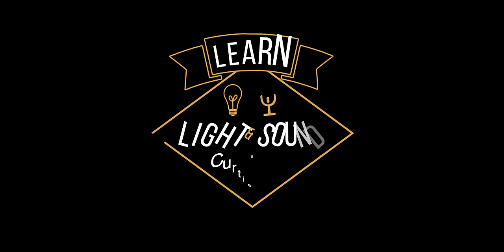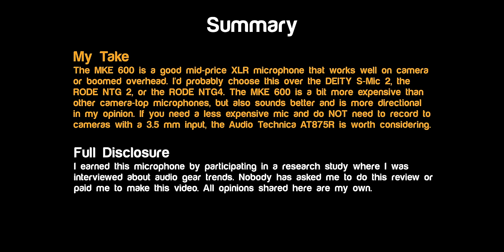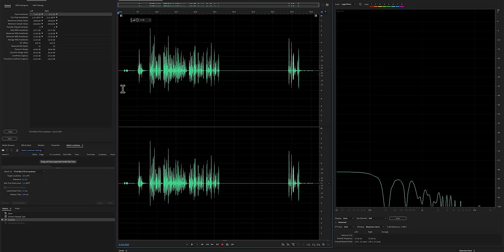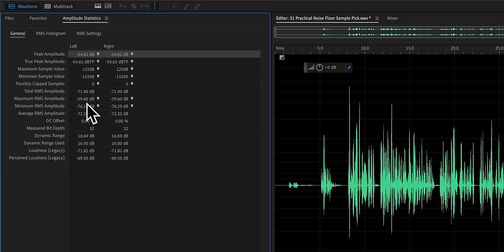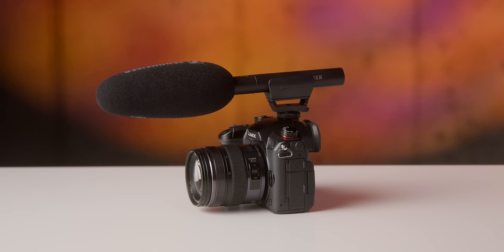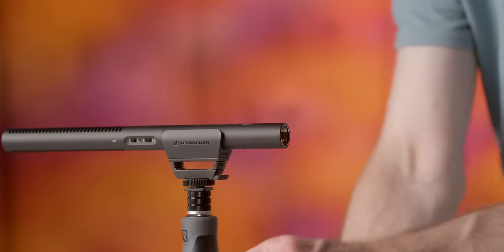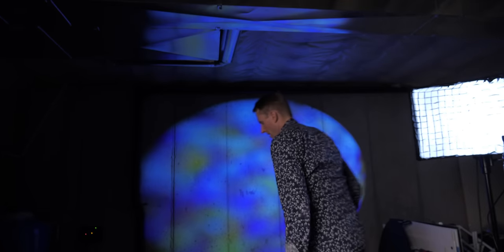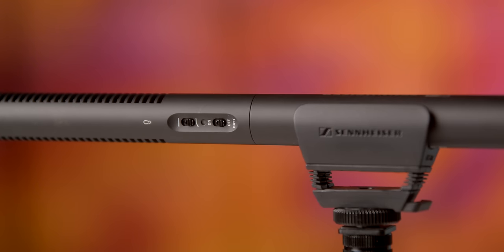Sennheiser MKE 600 Shotgun Microphone Review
In this week’s episode, we have a look at and a listen to the Sennheiser MKE 600 shotgun microphone. This medium sized shotgun mic — in Sennheiser’s words, a ‘microphone for video journalists’ — is highly directional and can be used both as a traditional shotgun mic or as a camera-top vlog microphone. The included XLR to 3.5 mm TRS cable also allows you to record from this mic directly into cameras with a 3.5mm mic input. In this video we walk through the MKE 600’s feature set and test it out in multiple environments and applications. Let’s take a closer look!

- Sennheiser MKE 600 Shotgun Microphone – Trew Audio, B&H, Sweetwater, Amazon
- Sennheiser MKH416 shotgun microphone — Trew Audio, B&H, Sweetwater, DVE Store, Amazon
- DEITY S-Mic 2 shotgun microphone — Trew Audio, B&H, Amazon
- Aputure 600D PRO LED Light — Aputure, B&H, DVE Store
- Impact Luxbank softbox - B&H
- Aputure Amaran 100D - Aputure, B&H, DVE Store, Amazon
- Rosco Prismatic Glass Gobo Cool Lavender creates the color pattern on the back wall - B&H
- Canon C70 camera — B&H
- Canon RF 24-70 f/2.8L lens — B&H, Amazon
- SoundDevices 888 Audio Recorder – Trew Audio, B&H, Sweetwater

Index
00:00 Start
00:12 Summary
00:22 Introduction
01:21 Raw samples
02:19 Directional polar pattern
04:15 Sibilance
04:45 Self-noise
06:33 On-camera use
06:53 Powering options
07:15 Camera-top sample
08:21 Low cut filter
09:55 Shock mount
10:34 RF interference test
11:13 Build quality
11:29 Price
11:40 Summary - My take
13:30 Audio Technica AT875R
14:12 Cons — Shock mount
14:48 Wrap up
15:34 Please buy my courses